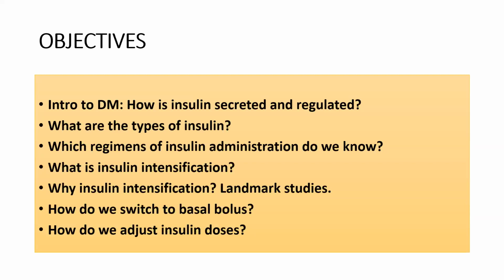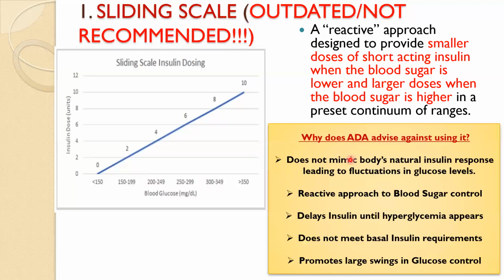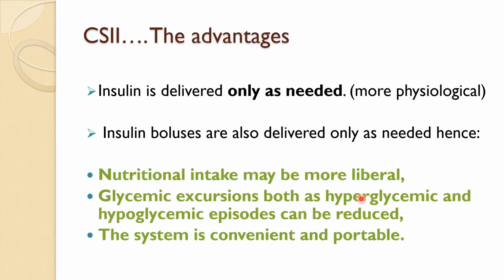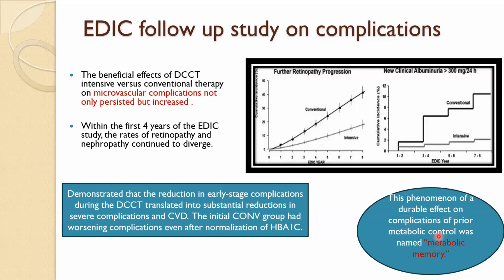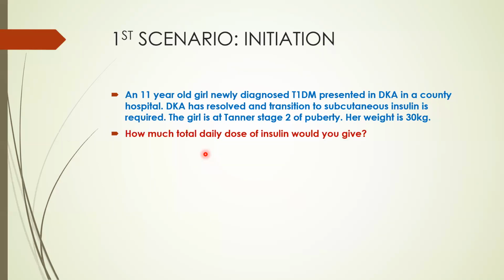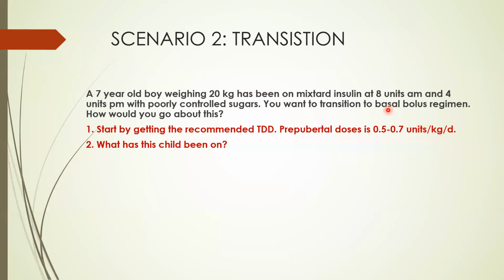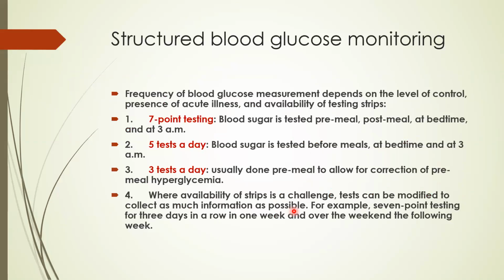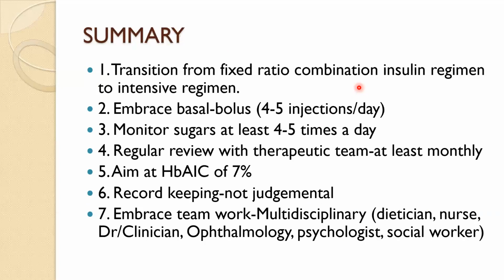Paediatric Diabetes Series- World Diabetes Day Intensification of insulin therapy